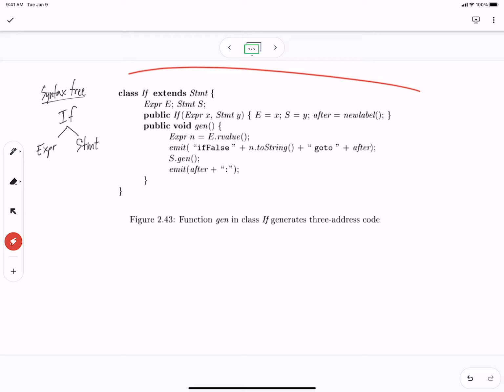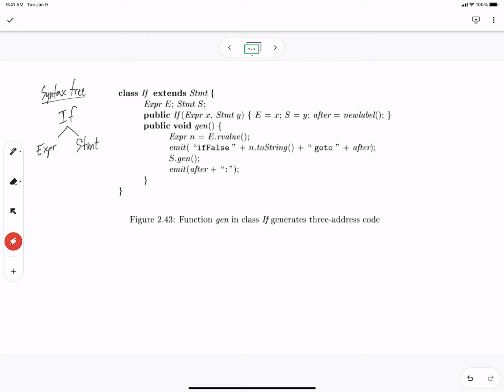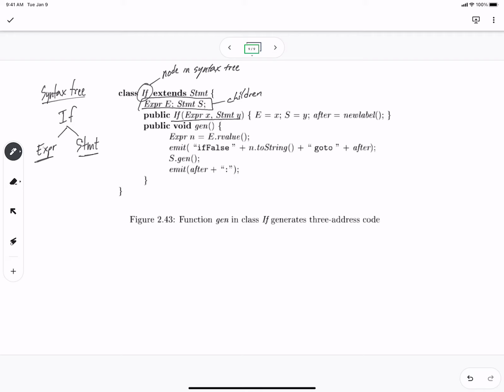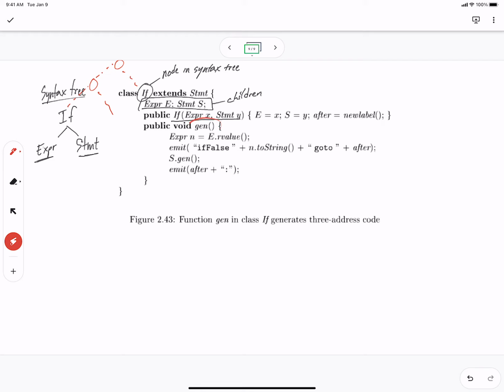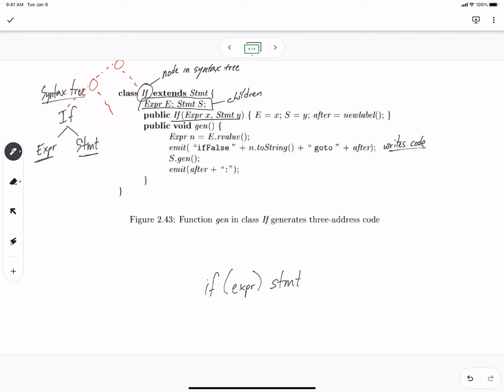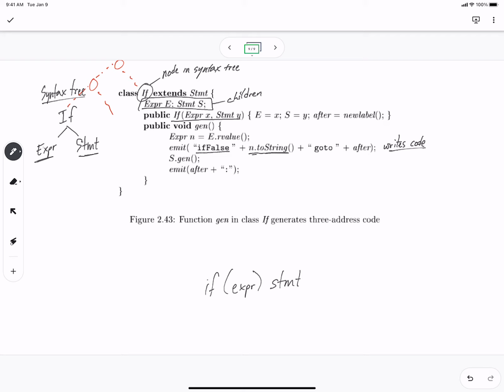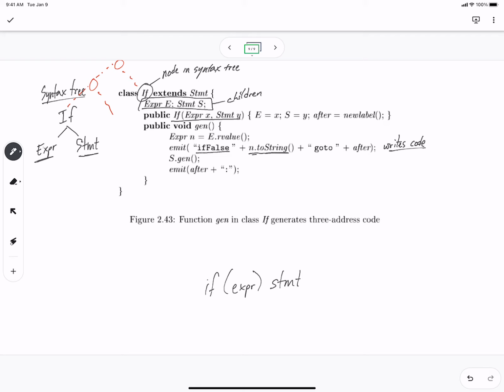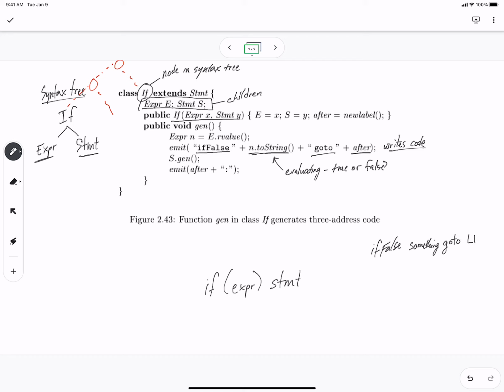Compilers 2.8.4 - gen() and emit()